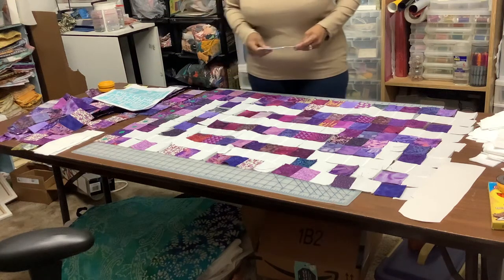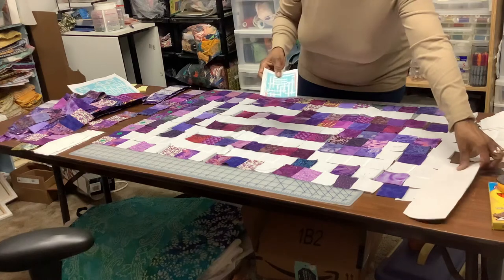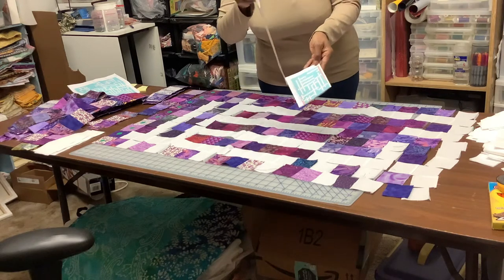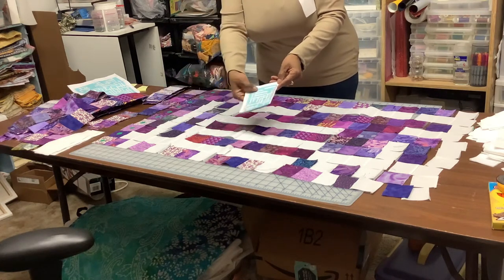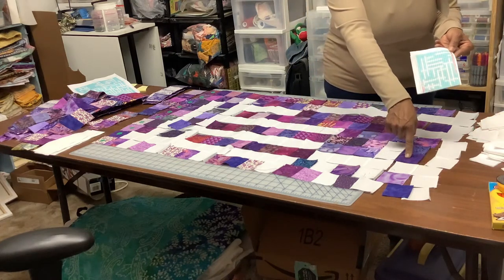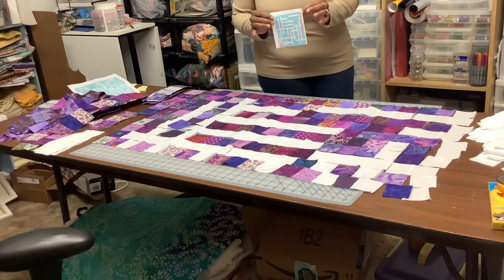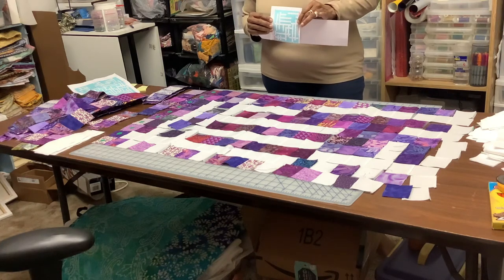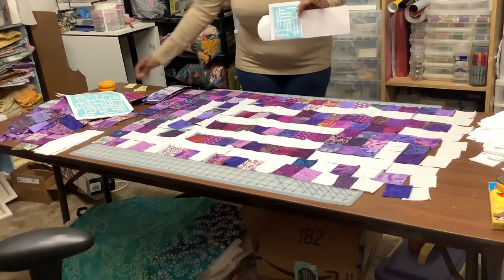Crossword Puzzle Quilt Cricut Explore Part 3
Join me as I make a Crossword puzzle Quilt with my Cricut Explore and Fabric and vinyl.